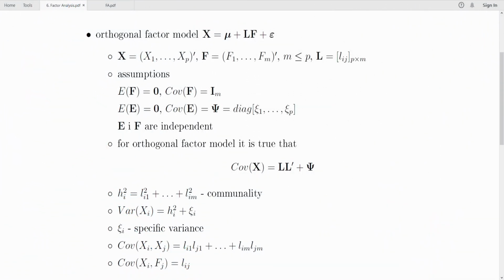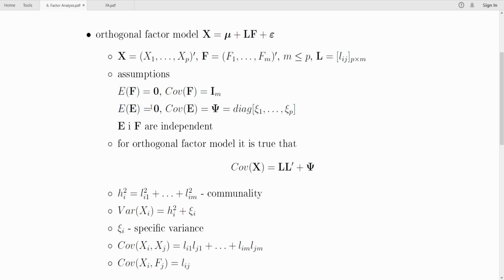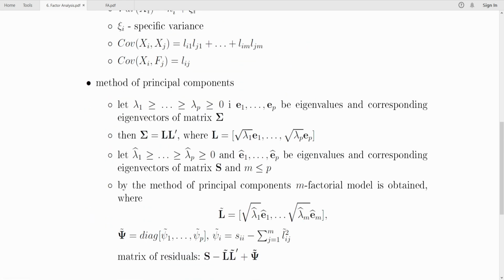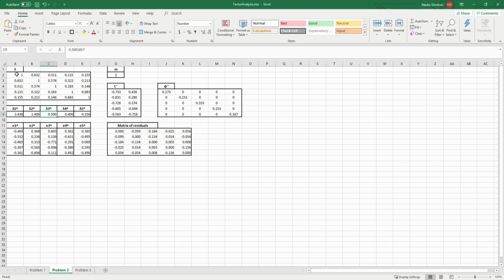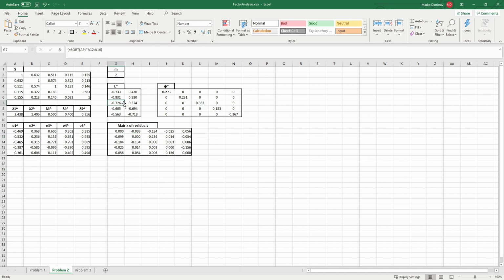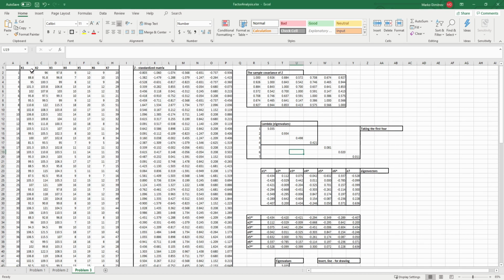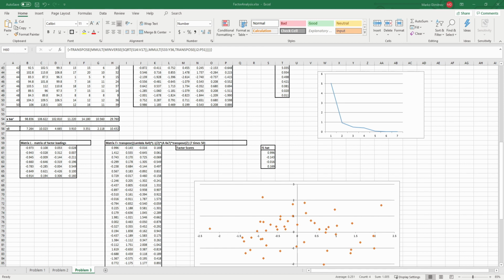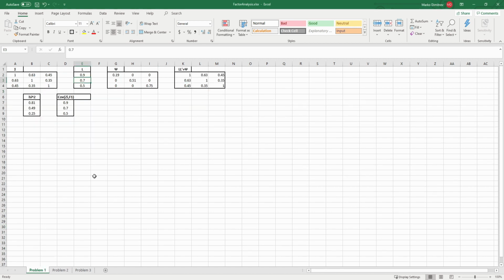Factor Analysis - A short introduction in Excel (Part 16)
An introductory class about Factor Analysis. The intuition and the principal component method of estimation are presented in Excel.

TIMESTAMPS
00:00 - Start

25:00 - End